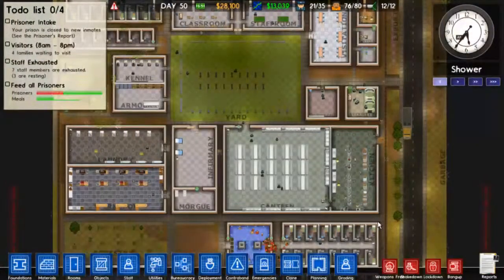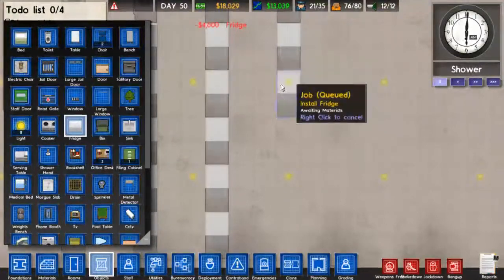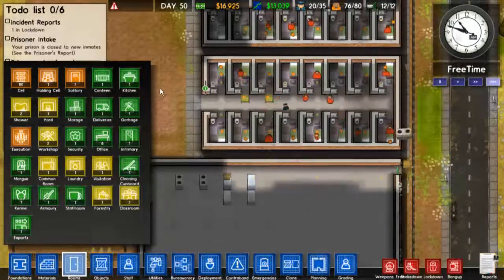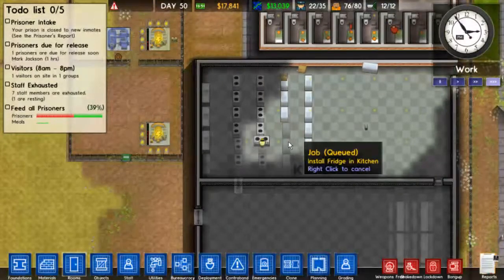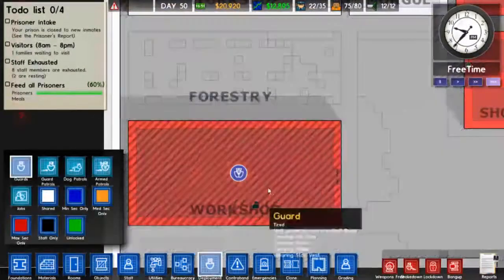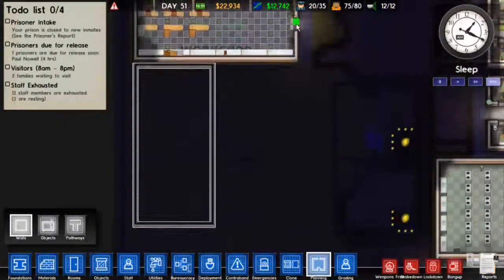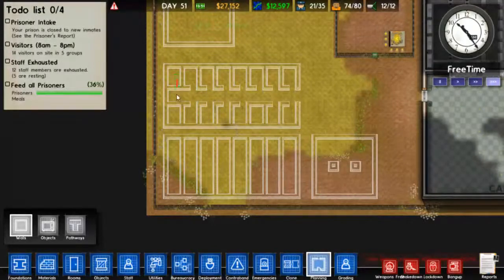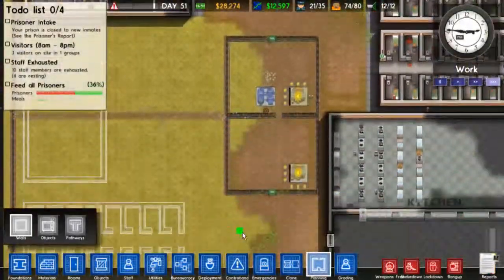Prison Architect Ep. 106 - Chow Hall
Everybody's gotta eat right?  As our prison expands, so should our food delivery system.

Also, if you want to check out Green Man Gaming, feel free to use this link, it helps me out!